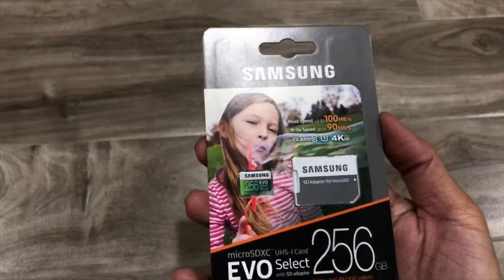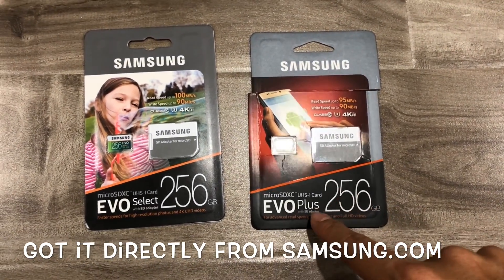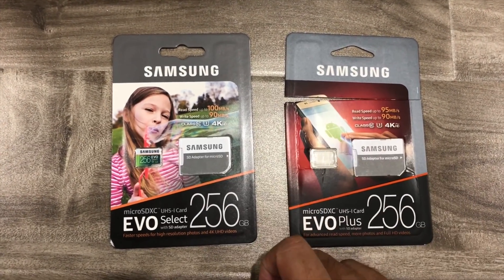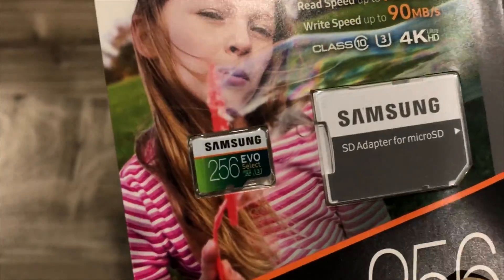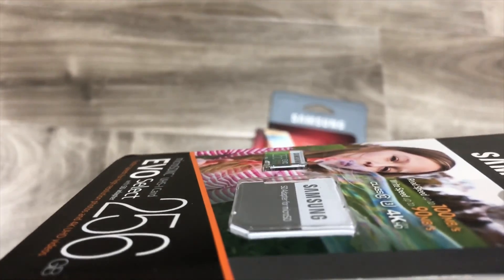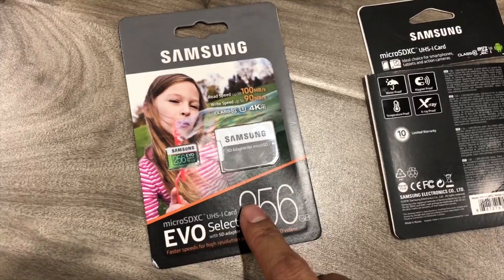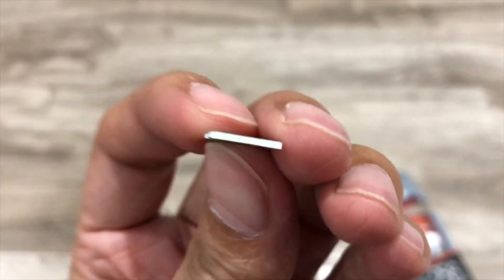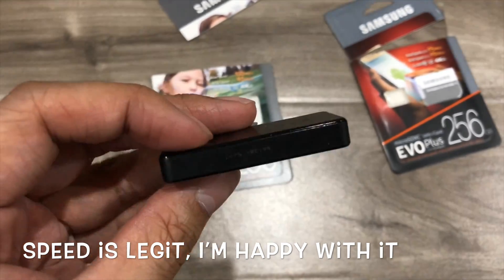How to Identify a Real or a Fake Samsung EVO microSD 256GB Memory Card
Have you ever wonder if your memory card is real or a fake? It is really hard to tell if the "deal" you got is really legit or not so after doing some research, I want to point it out the differences. The quickest way is to go do a speed test to see if it live up to the read and write speed it claimed.

Update 3/21/2019 - It's on sale for $39.99 directly from Amazon